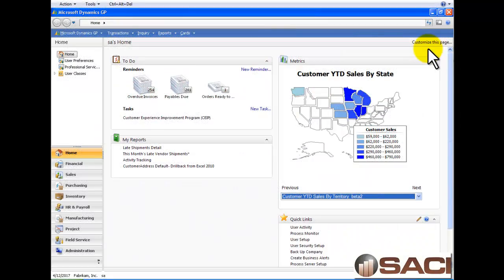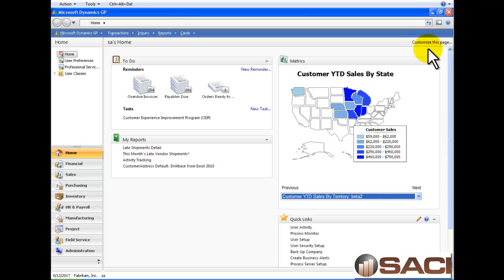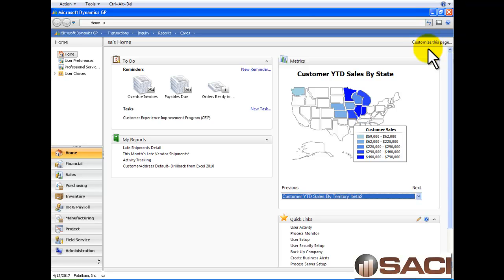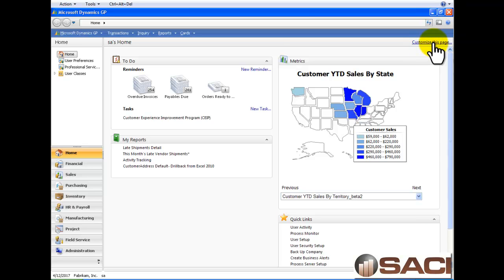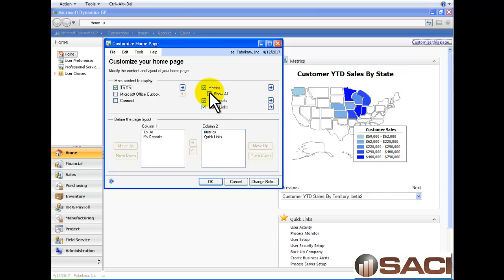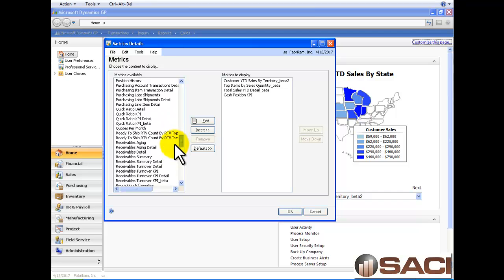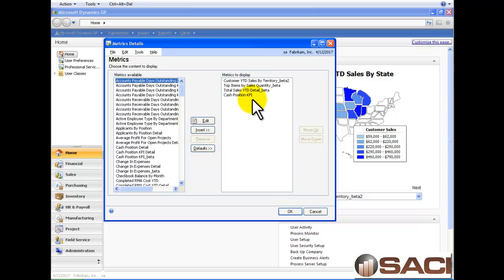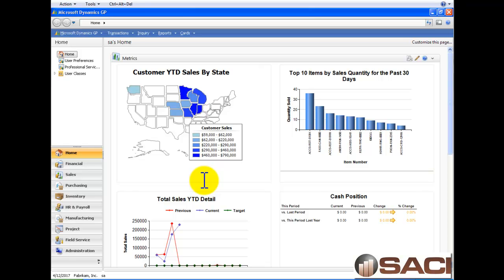Microsoft Dynamics GP Metrics Dashboard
You would not drive your car without a dashboard, why do you drive your business without one?  Using Microsoft SQL Server Reporting Services with Microsoft SQL Server 2008 and Microsoft Dynamics GP 2010 R2, will give you a dashboard with the click of 1 box.  No kidding, watch me do it in this video!